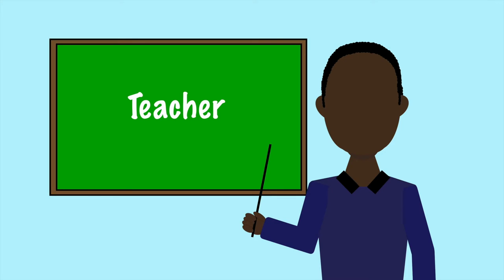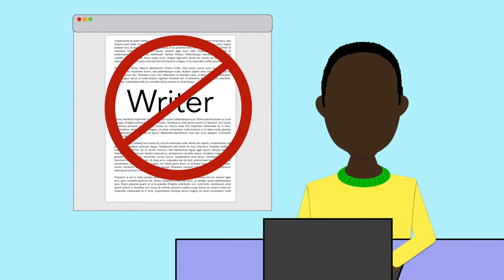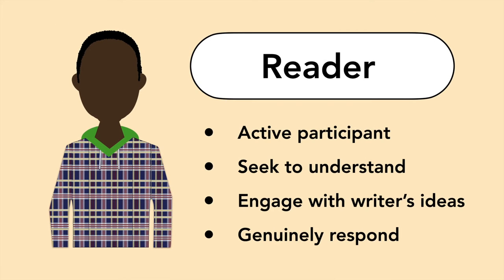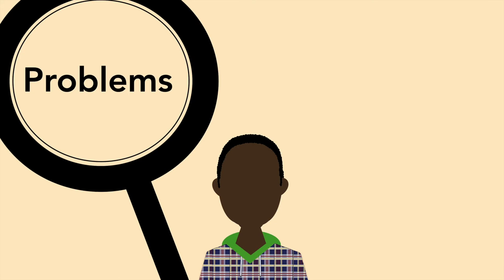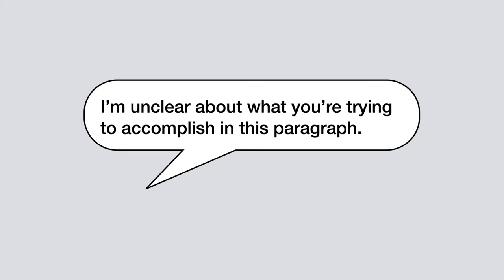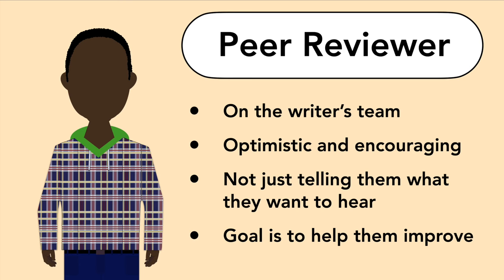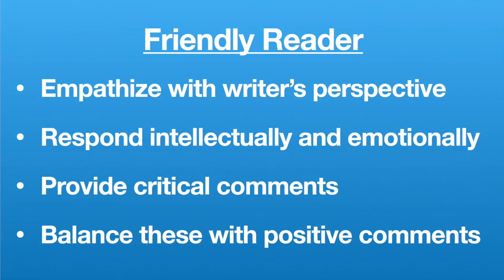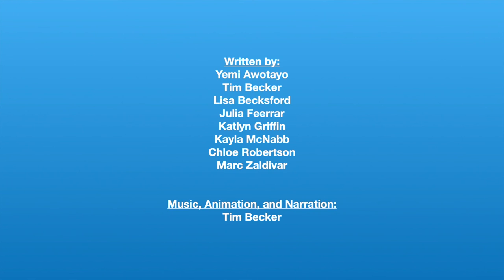What It Means to Be a Peer Reviewer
Is being a peer reviewer the same as grading my classmate's work? Am I supposed to proofread their paper? This video will cover the role of the peer reviewer.

Video creators: Tim Becker, Julia Feerrar, Yemi Awotayo
Video contributors: Chloe Robertson, Kayla McNabb, Katlyn Griffin, Lisa Becksford

For other videos in this series, visit odyssey.lib.vt.edu.